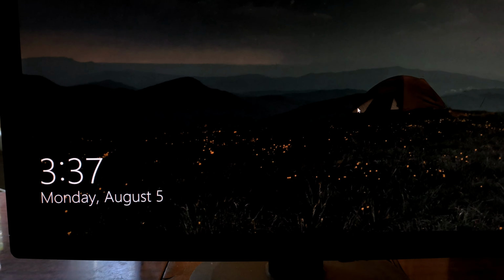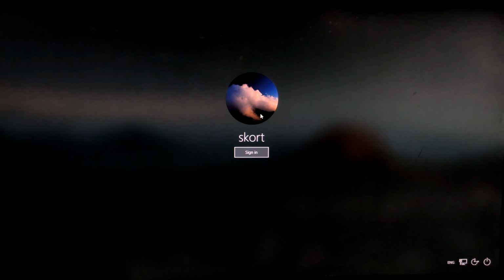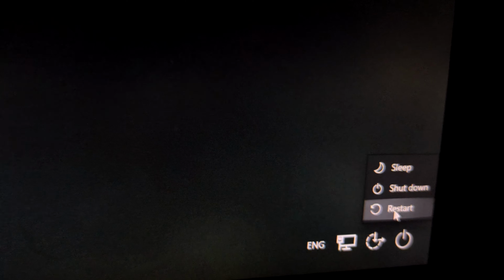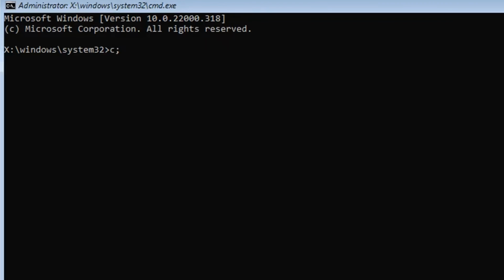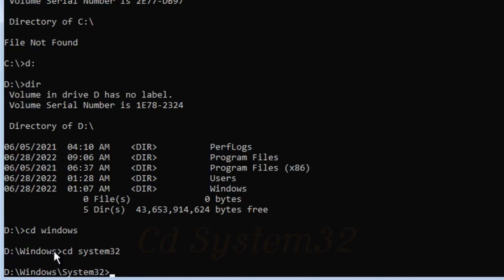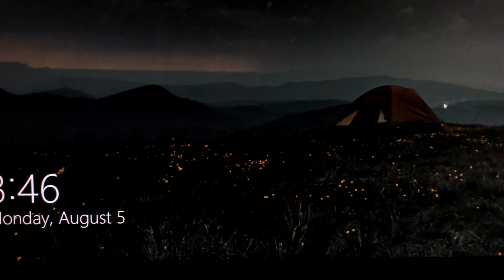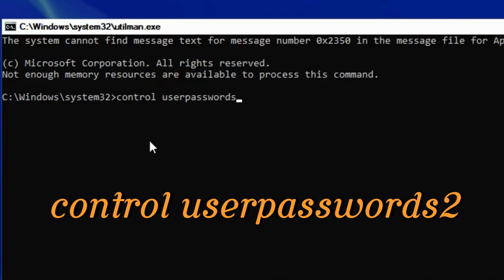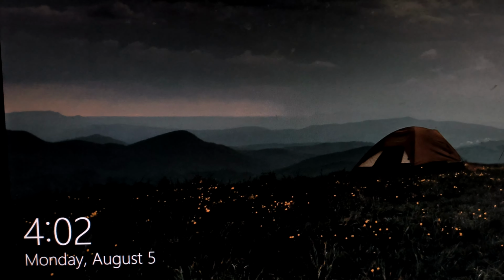How To Reset Windows 11 Password Without Any Software (2026) - Step by Step Tutorial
In this windows 11 step-by-step tutorial, I show you how to reset the windows 11 password without any software.